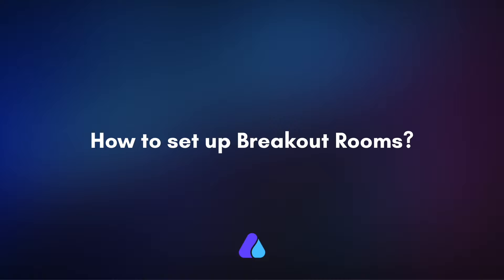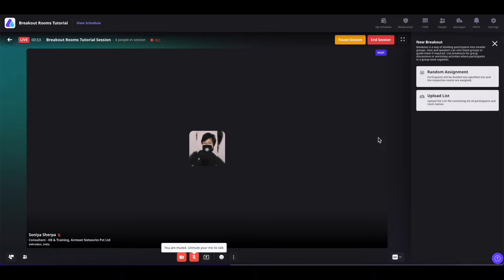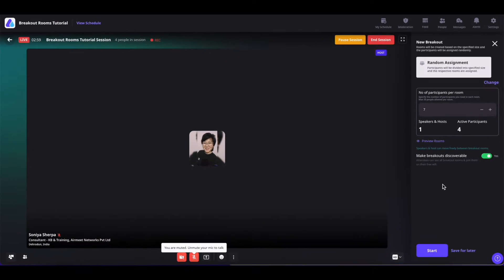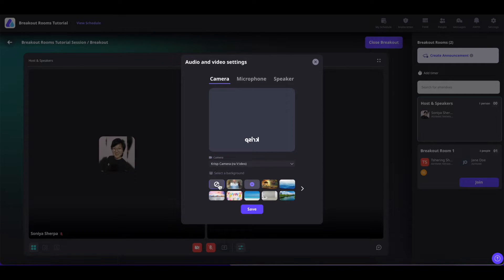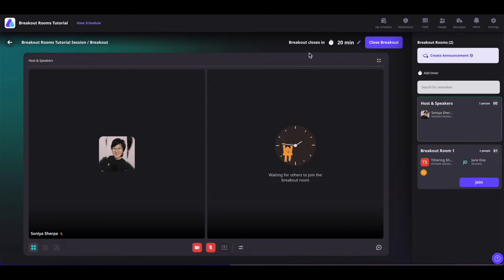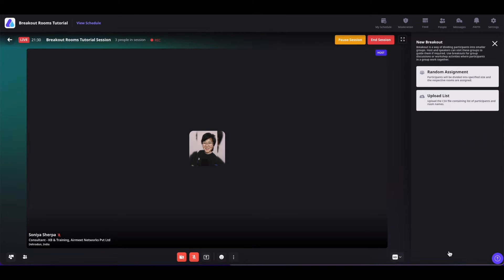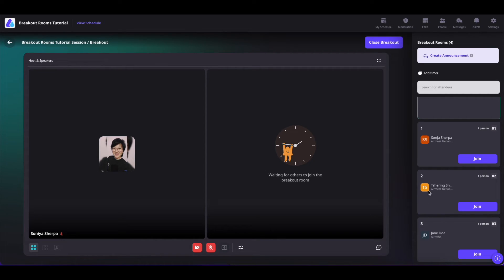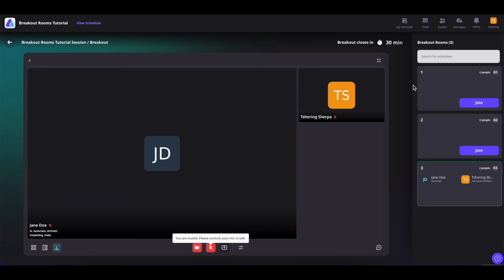Setting up Breakout Rooms | Organizer | Conference Format | Airmeet